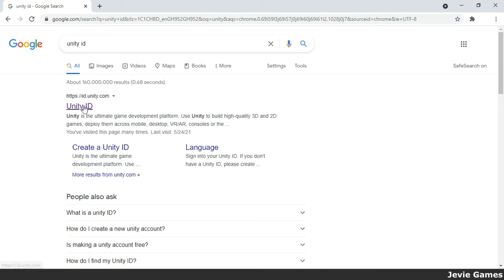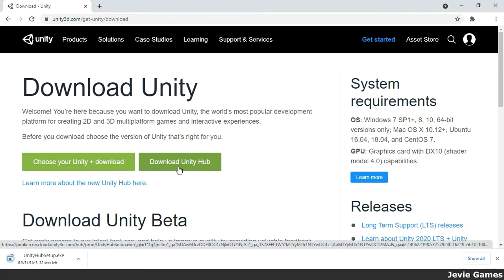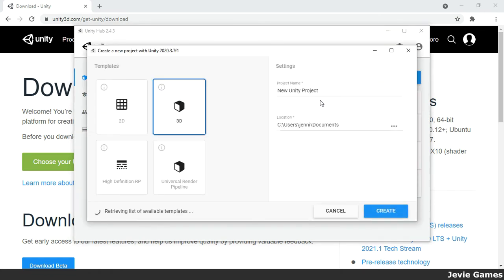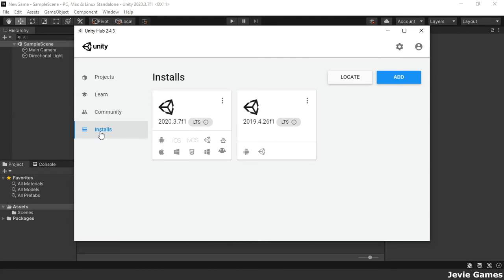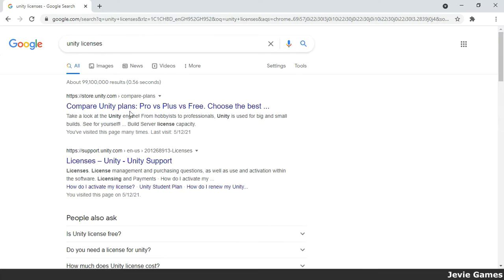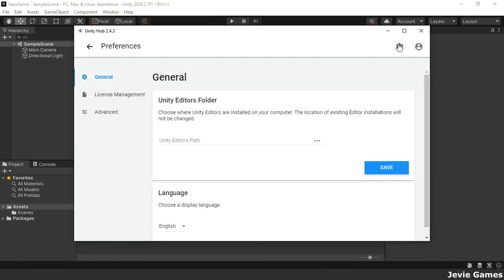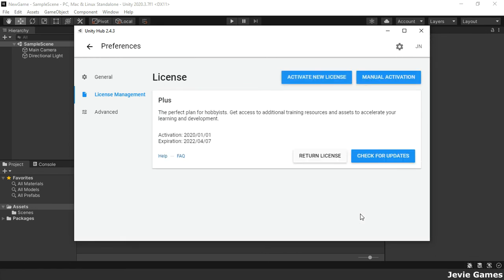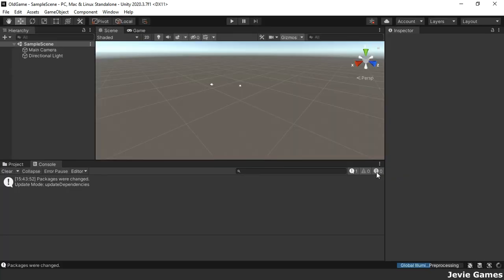Installing, Licensing, and Upgrading Unity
This tutorial walks you through the steps in getting your Unity ID, downloading and installing Unity Hub and Editor, activating a license, and finally upgrading your project to a newer version.